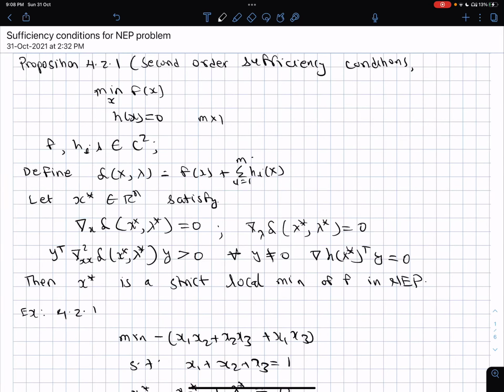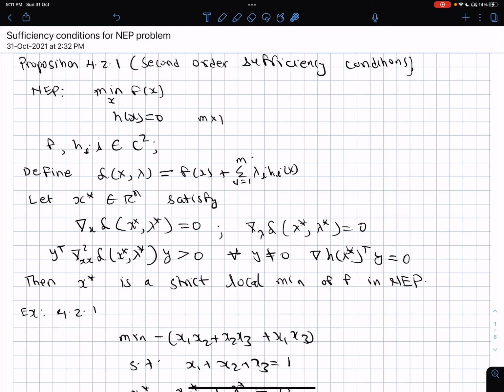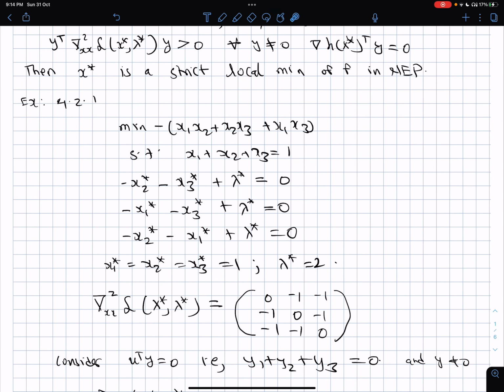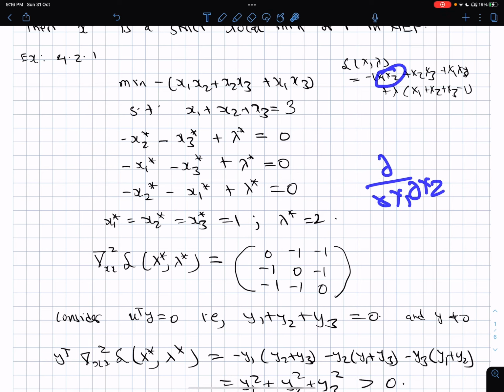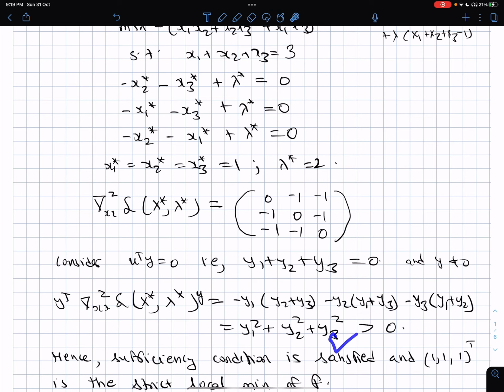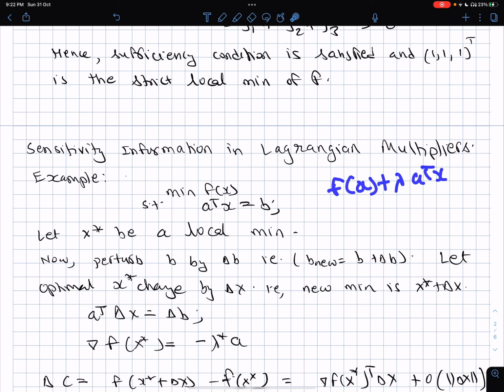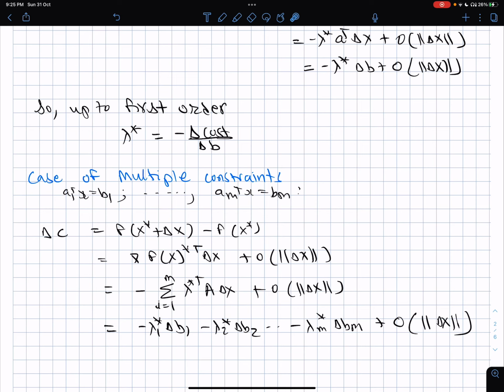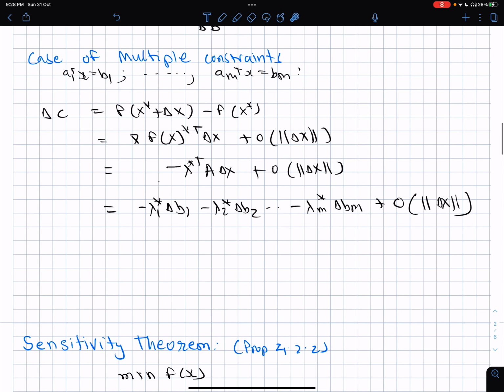Lecture 38: Second order sufficiency conditions for problem NEP